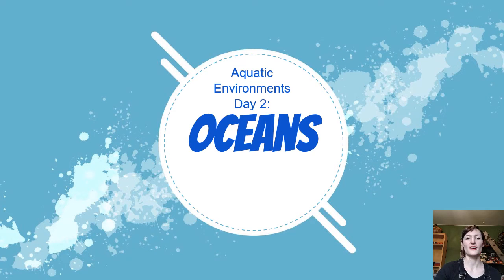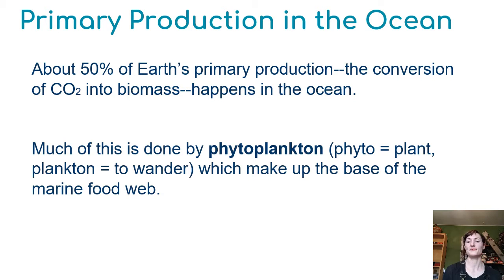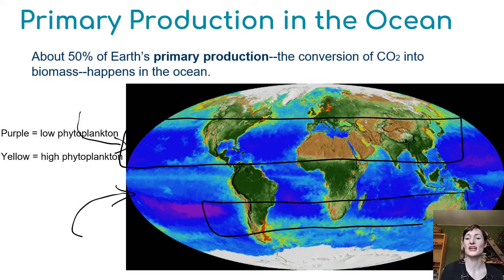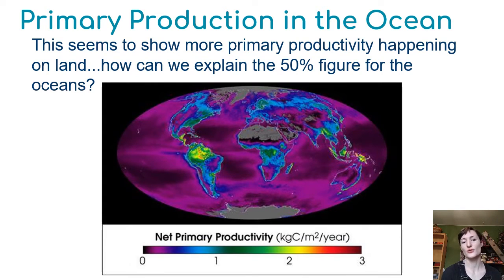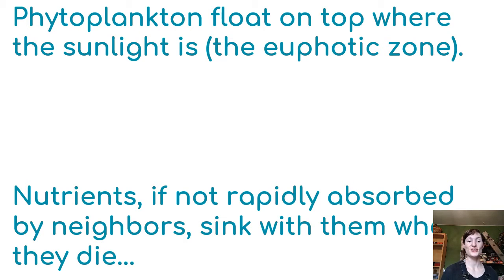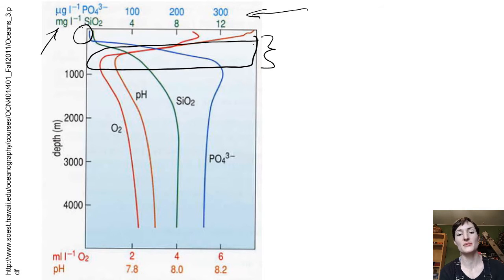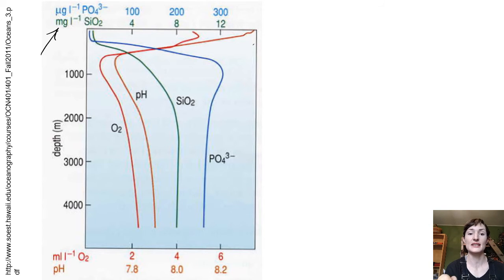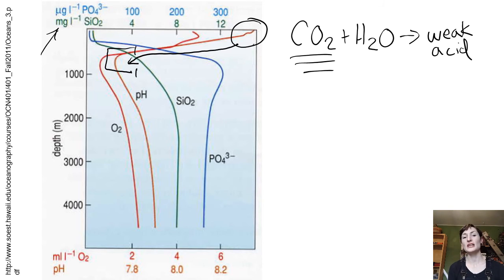Oceans Part 2: Primary Production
After watching this video, you should be able to:
1. Define primary production and explain who is responsible for this process in the ocean biome.
2. Understand how and why dissolved oxygen, pH, and phosphate levels change with ocean depth. Consider the process of photosynthesis -- what does it use up, what does it produce, and how does this interact with water?
3. Consider how stratification of the ocean and differences in climate impact primary production.